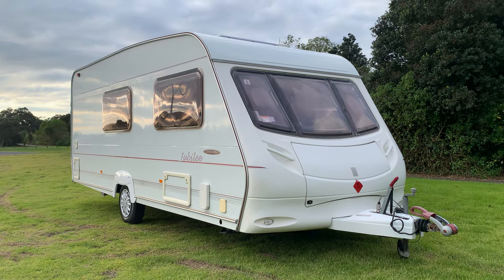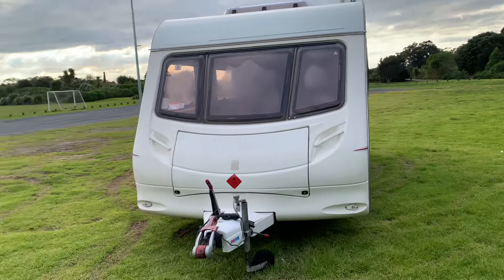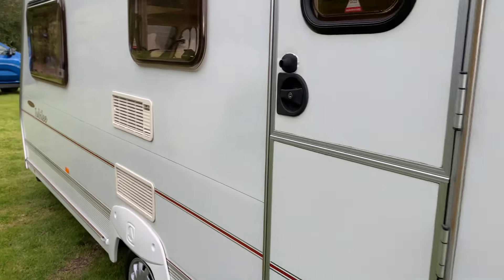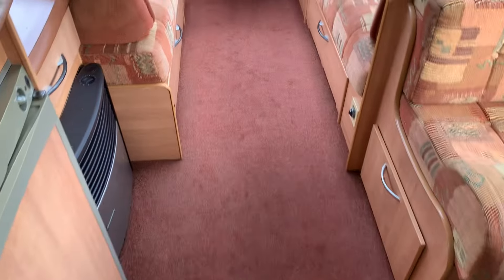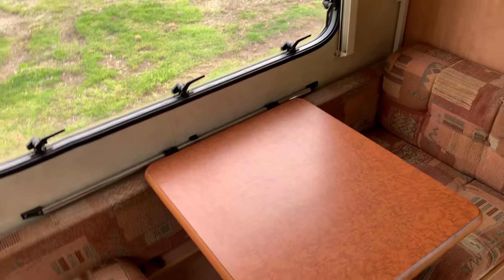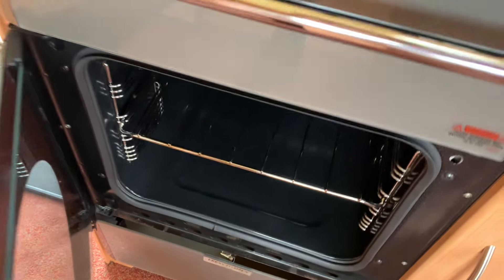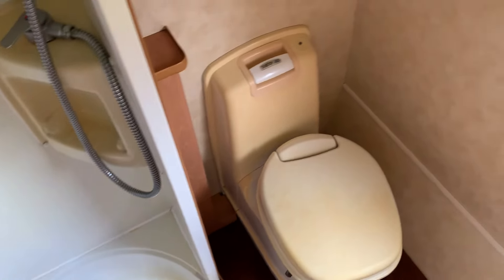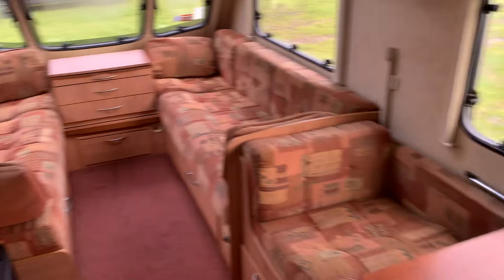2003 Ace Jubilee Globetrotter 4 berth caravan